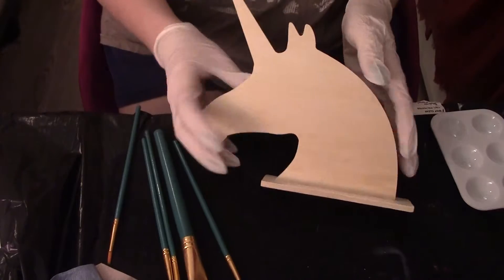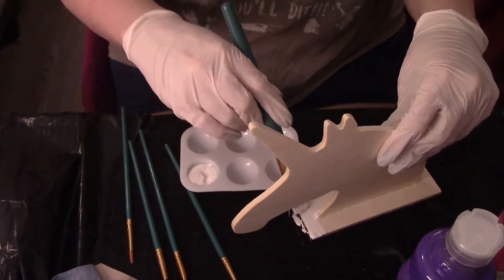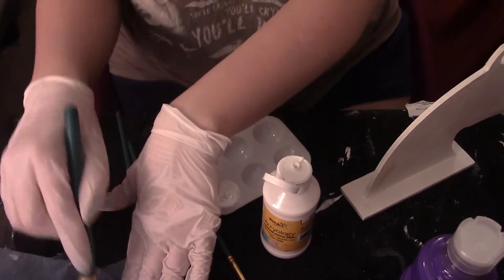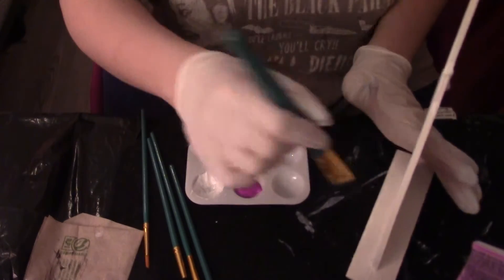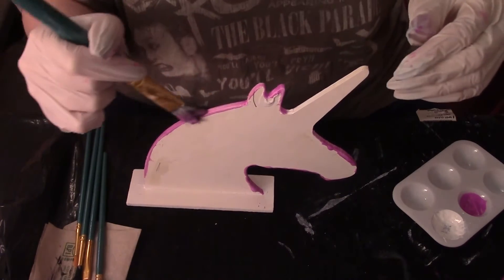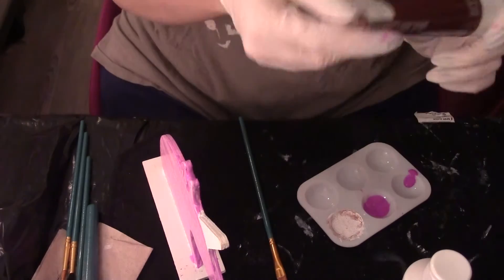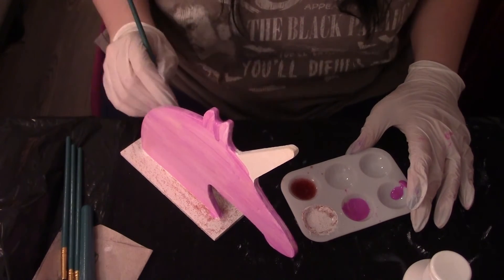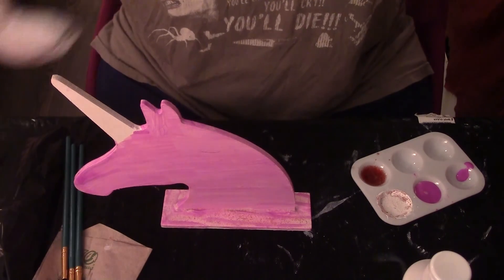Broke_A**_Nail_Artist Attempts Crafting PT 1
This is a vidoe of me attempting to make some room decor for my bedroom/nail art room enjoy.

TheBrokeAssNailArtist